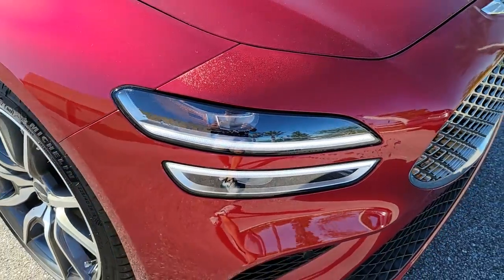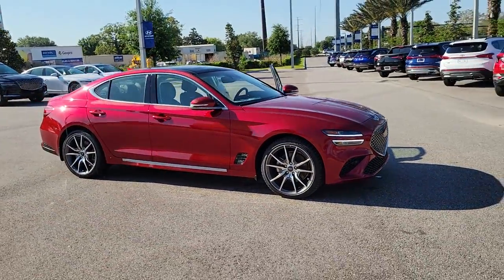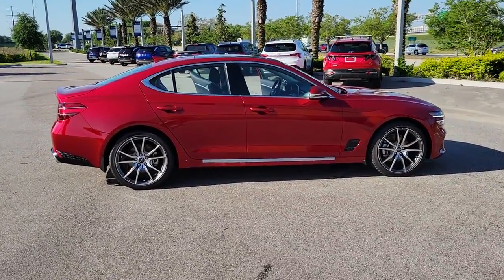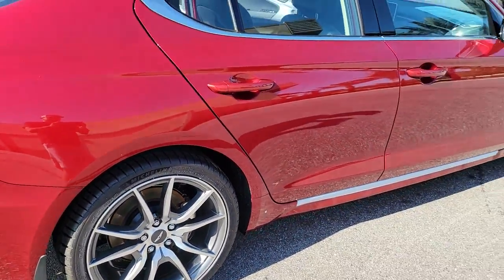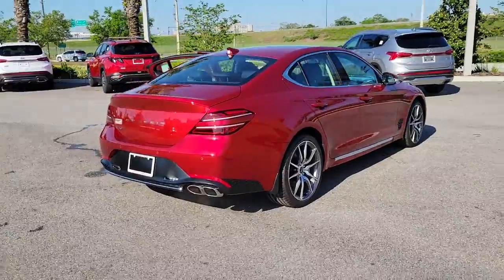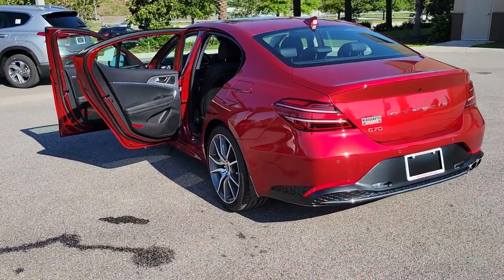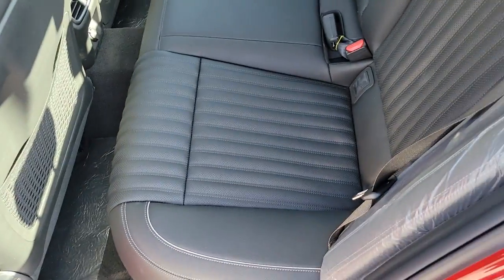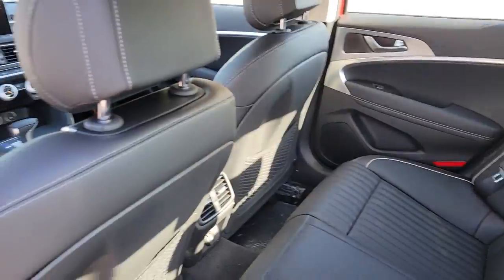2022 Genesis G70 Winter Park, Sanford, DeLand, Longwood HY23223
Havana Red Used 2022 Genesis G70 2.0T available in 985 Rinehart Road, Sanford, Florida at Headquarter Hyundai. Servicing the Sanford, Winter Park, DeLand, Longwood, FL area.

Headquarter Hyundai
985 Rinehart Road

Carfax One Owner Genesis Factory Certified - 10 Year/100000 Miles Low Miles Fully Serviced and Detailed *Prestige Package: 19 Alloy Wheels Leather Seating Surfaces Wide Sunroof Lexicon 15-Speaker Premium Audio System Parking Distance Warning - Forward & Reverse Integrated Memory System Power Tilt-and-Telescopic Steering Wheel Aluminum Trim Rain-Sensing Wipers Passenger Walk-in Device Passenger 4-Way Lumbar Wireless Device Charging Apple CarPlay(TM) & Android Auto(TM) Rearview Camera w/ Parking Guidelines Hands-Free Smart Trunk w/ Auto Open Dual Front & Single Rear USB Ports 8-way Power Front Passenger Seat Heated Front Seats Leatherette Door Panel Inserts ADVANCED SAFETY TECHNOLOGY 8 Airbags including Front Center Airbag Smart Cruise Control with Stop & Go Forward Collision-Avoidance Assist w/ Junction Turning Highway Driving Assist Driver Attention Warning Lane Keeping Assist Lane Following Assist Blind-Spot Collision-Avoidance Assist Rear Cross-Traffic Collision-Avoidance Assist Safe Exit Warning Rear Occupant Alert.Youll feel like you bought from the factory! Odometer is 4855 miles below market average! 21/31 City/Highway MPGCertification Program Details: 173+ Point Inspection * Warranty Deductible: $50 * Roadside Assistance * Limited Warranty: 60 Month/60000 Mile (whichever comes first) from original in-service date * Includes 10-year/Unlimited mileage Roadside Assistance with Rental Car and Trip Interruption Reimbursement; Please see dealers for specific vehicle eligibility requirements. 10-Year/100000 Mile Hybrid/EV Battery Warranty. 3 months Siru-iusXM trial subscription * Vehicle History * Powertrain Limited Warranty: 120 Month/100000 Mile (whichever comes first) from original in-service date